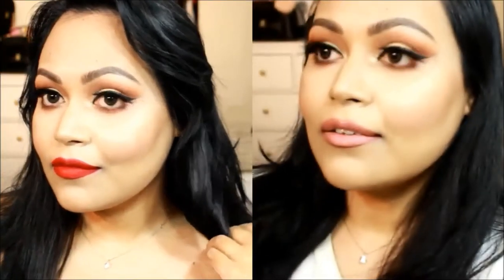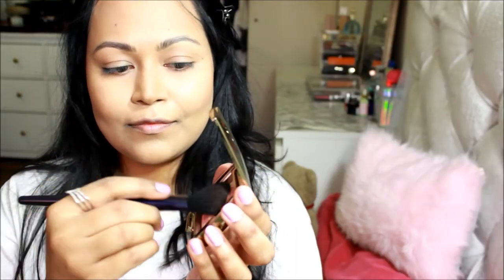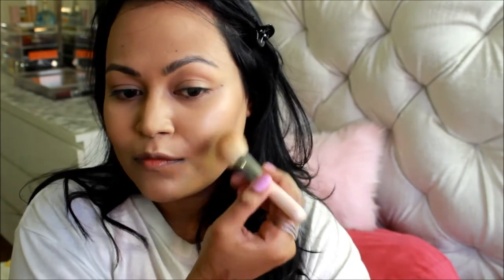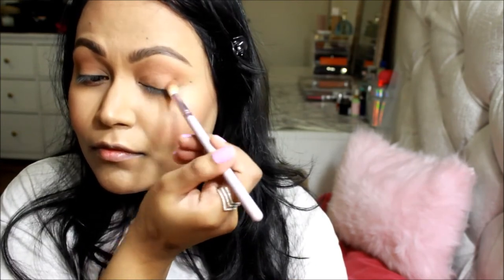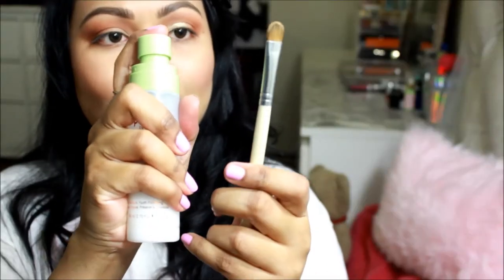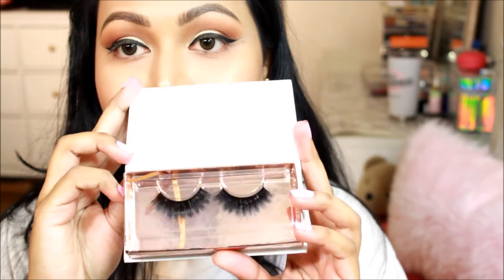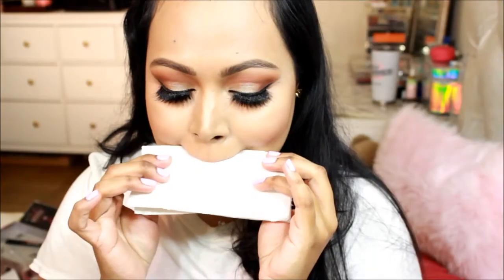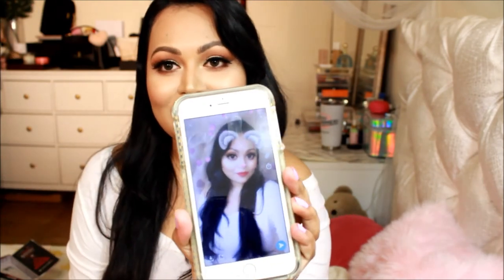PERFECT EASY VALENTINE'S DAY MAKEUP TUTORIAL | PREANKA SHARIF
Hi my loves, Preanka here! I'm back with an easy/wearable makeup tutorial for Valentine’s Day, although you can pretty much wear this look for any occasion. I wanted to create a makeup look for you all that's easy, glam, yet it doesn't take forever to do!

For this Valentine's Day GLAM tutorial I used:
[Primers]:
Benefit - pearl primer
Bobbi Brown - vitamin enriched face base
[Foundation]:
NARS - Natural Radiant longwear foundation (stromboli)
[Concealers]:
Urban Decay - Naked Skin
Frankie Rose - “Our little secret in Chai”
[Powders]:
MAC - Translucent setting powder.
L'Oreal - Infallible Pro Matte powder.
Maybelline - Fit Me powder.
[Contour]:
Smashbox - Contour palette.
[Highlight]:
MAC - Hyper Real Glow
[Eyeshadow]:
Urban Decay - Naked Petite Heat Palette.
Tarte - Chrome Paint in Top Yacht.
[Eyebrows]:
Hourglass - Arch brow sculpting pencil in Dark Brunette.
[Blush]: Hourglass
[Lashes]: Iconic.London
[Lipsticks]:
Colourpop lippie stix
Maybelline Vivid matte liquid
Jouer Cosmetics lip creme bonbon
[Setting Spray]:
PIXI - Beauty Hydrating Milky Mist

[Brushes]:
IT cosmetics Luxe Complexion Perfection Foundation
Morphe G13
Nars 24
Nars 42
Royal & Lannickel blending brush
Smashbox Contour brush
Marc Jacobs beauty The Crease Brush